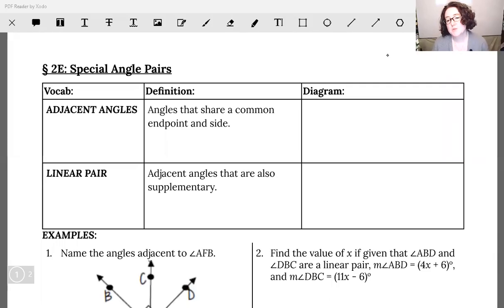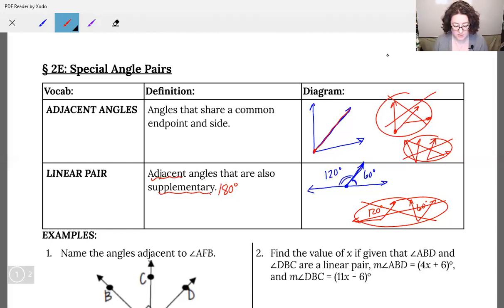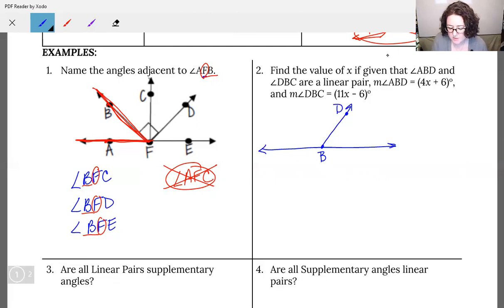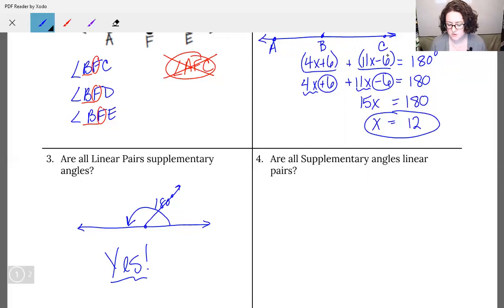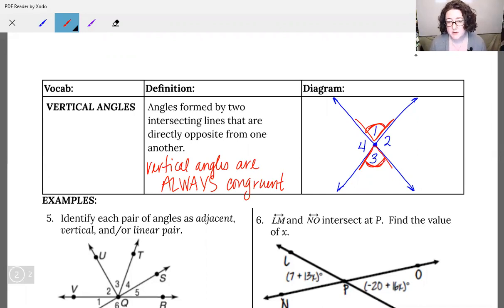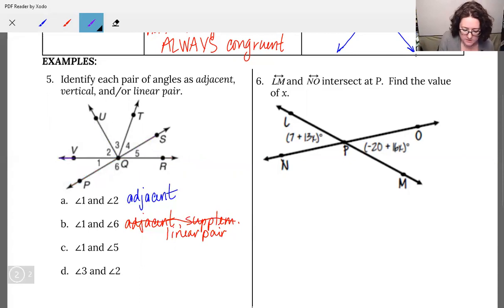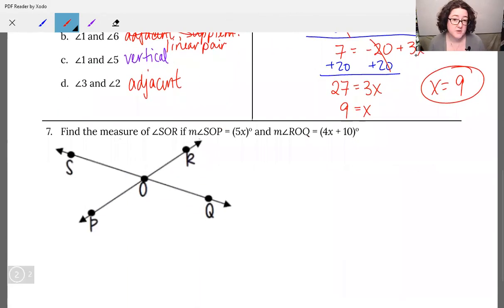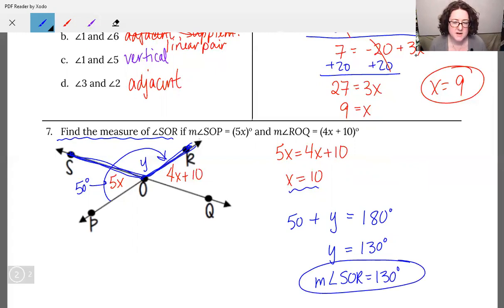2E Video: Special Angle Pairs